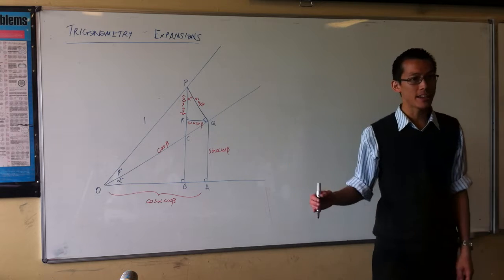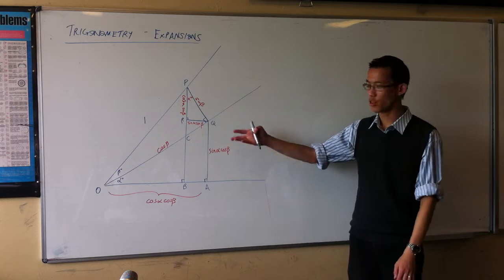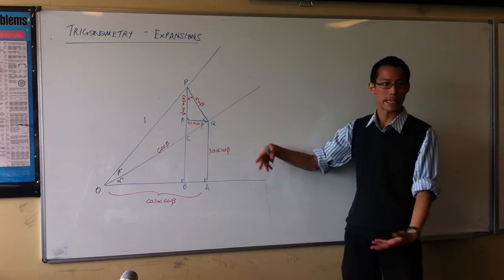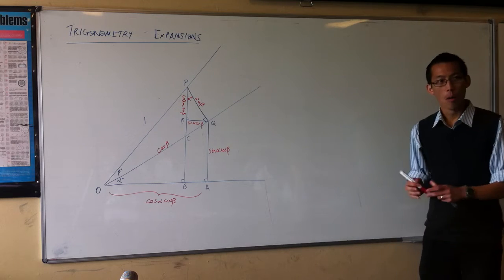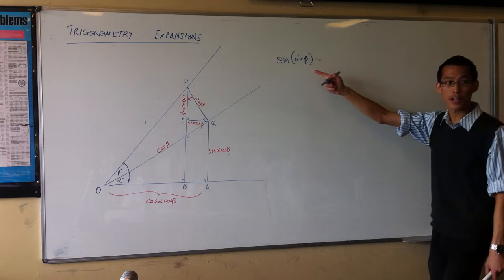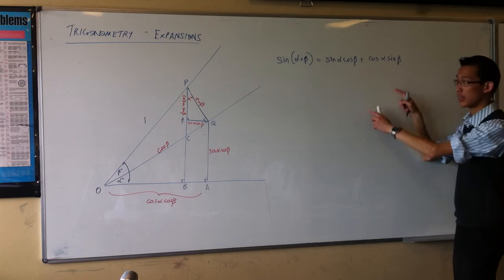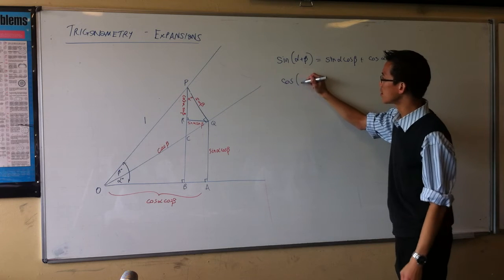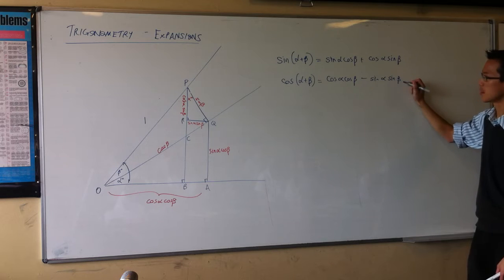Trig Expansions - Basic Results (1 of 2)